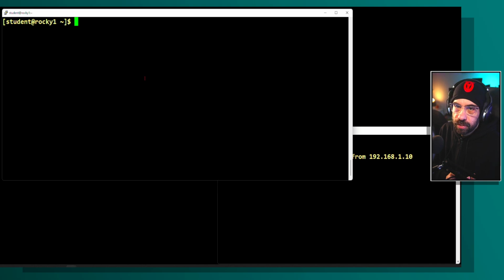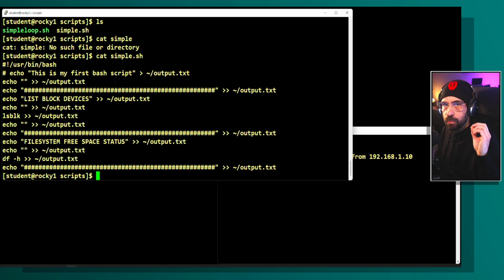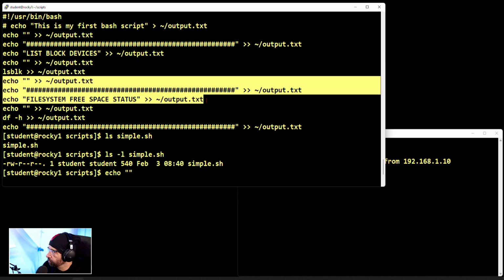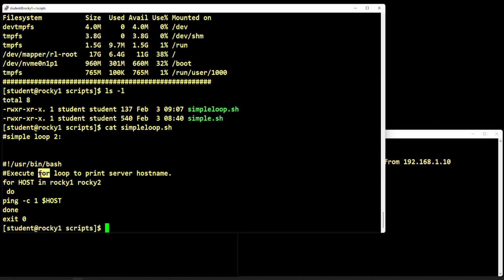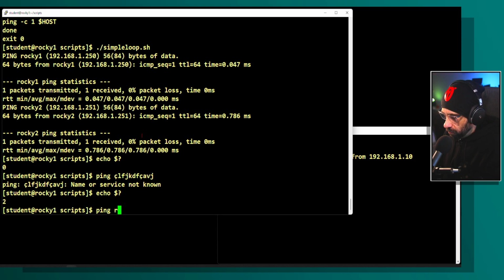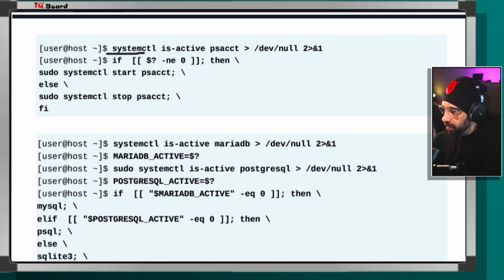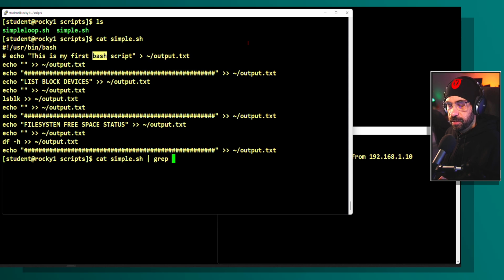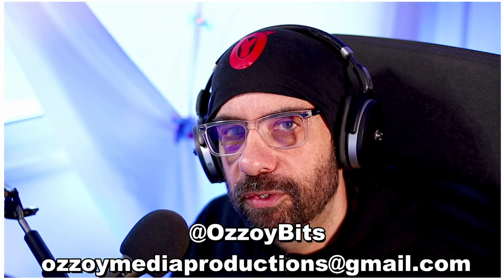RH134 RH199 - Red Hat System Administration II - Compete Course 1.Improve Command-line Productivity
This course is based on Red Hat Enterprise Linux 9.3 but it also Applies to  Red Hat Enterprise Linux 10.x

RH134 - Red Hat System Administration II - Compete Course 1.Improve Command-line Productivity

Topics covered:

Write Simple Bash Scripts
Loops and Conditional Constructs in Scripts
Match Text in Command Output with Regular Expressions Output with Regular Expressions

RH134 - Red Hat System Administration II - Compete Course Introduction
RH134 - Red Hat System Administration II

Build the skills to perform the key tasks needed to become a full-time Linux administrator

Red Hat System Administration II (RH134) is the second part of the RHCSA training track for IT professionals who have already attended Red Hat System Administration I.

The course goes deeper into core Linux system administration skills in storage configuration and management, installation and deployment of Red Hat Enterprise Linux, management of security features such as SELinux, control of recurring system tasks, management of the boot process and troubleshooting, basic system tuning, and command-line automation and productivity. This course assumes that students have attended Red Hat System Administration I (RH124).

Experienced Linux administrators who seek rapid preparation for the RHCSA certification should instead start with RHCSA Rapid Track (RH199).

Target audience

This course is geared toward Windows system administrators, network administrators, and other

system administrators who are interested in supplementing current skills or backstopping other team members, in addition to Linux system administrators who are responsible for these tasks:

Configuring, installing, upgrading, and maintaining Linux systems using established standards and procedures
Providing operational support
Managing systems for monitoring system performance and availability
Writing and deploying scripts for task automation and system administration

Objectives

Install Red Hat Enterprise Linux using scalable methods
Access security files, file systems, and networks
Execute shell scripting and automation techniques
Manage storage devices, logical volumes, and file systems
Manage security and system access
Control the boot process and system services
Run containers

This training provides your team members with a solid foundation in Linux system administration, helping ensure improved ability to manage your infrastructure efficiently. This helps provide better system reliability, improve efficient system and storage utilization, and faster and more accurate responsiveness to system failures. This is the second of a two course series that takes a computer professional from minimal Linux experience to being a fully capable Linux administrator.

Impact on the individual

As a result of attending this course, you should be able to perform the key tasks needed to become a full-time Linux administrator. Students will be introduced to more advanced administrative topics, such as storage management using LVM, SELinux management, and automated installation. This course goes deeper into enterprise Linux administration, including file systems and partitioning, logical volumes, SELinux, firewall configuration, and troubleshooting.